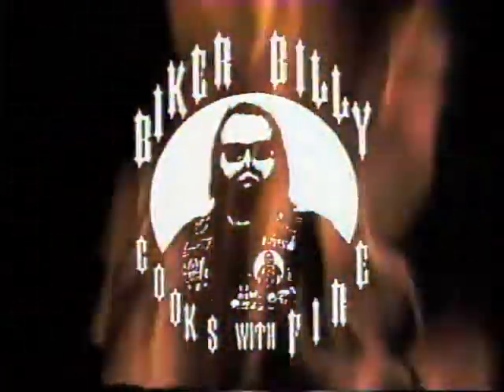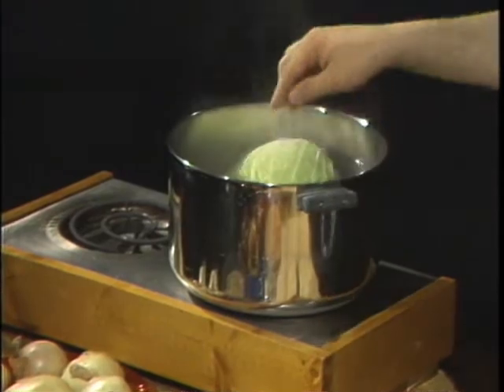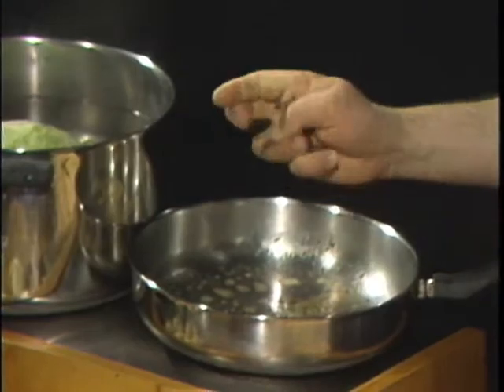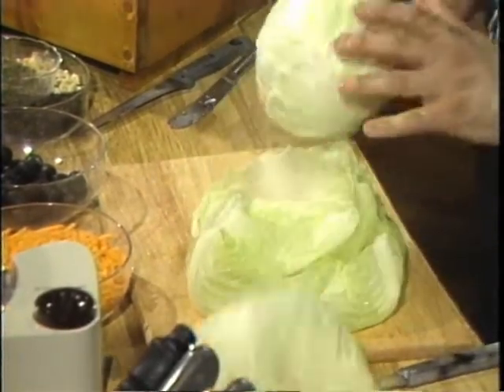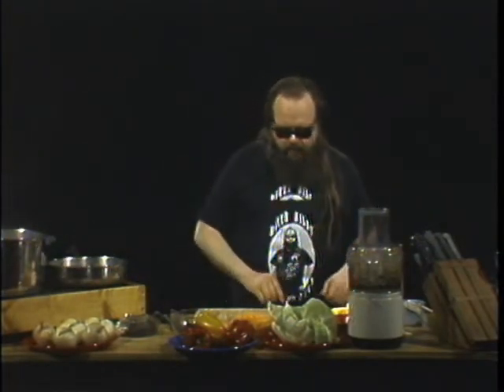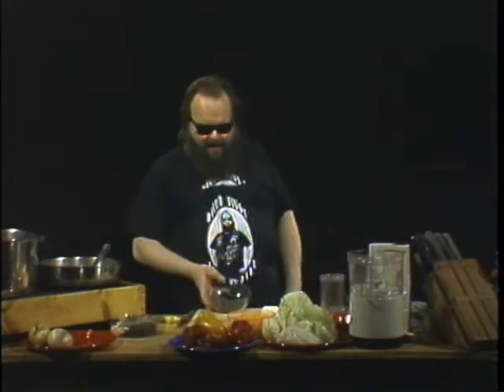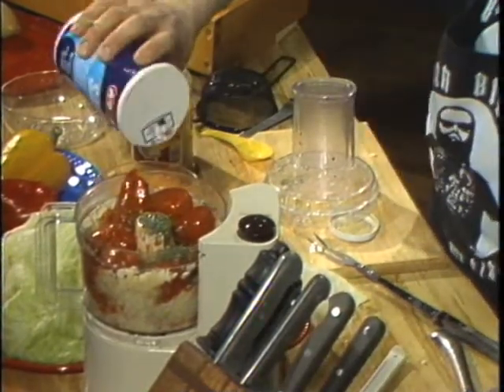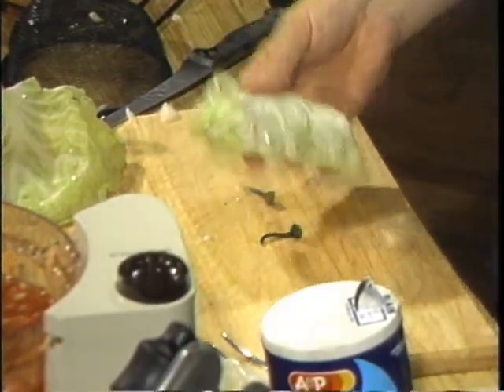Stuffed Cabbage A La Biker Vintage Biker Billy Cooks with Fire Episode 66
Stuffed Cabbage A La Biker is Episode 66 from the original Biker Billy Cooks with Fire Cable TV show.  It was recorded live in New York City on April 22, 1994.

An interesting thing about the recipe in this show is that it is the first recipe from the series to be included in Biker Billy's Freeway-a-Fire Cookbook.  Making this a turning point.